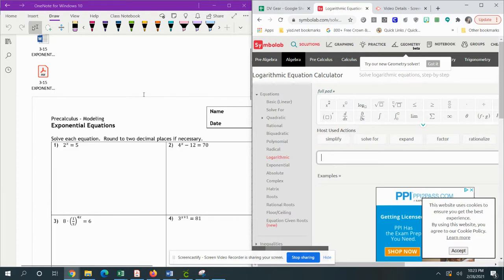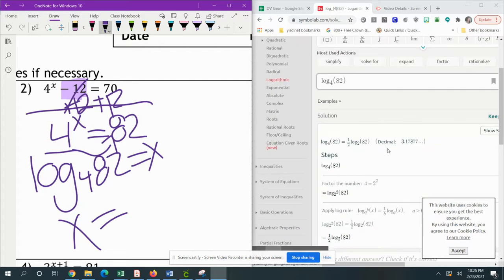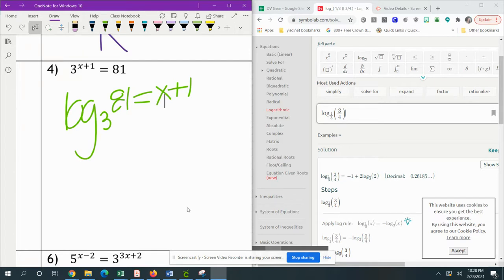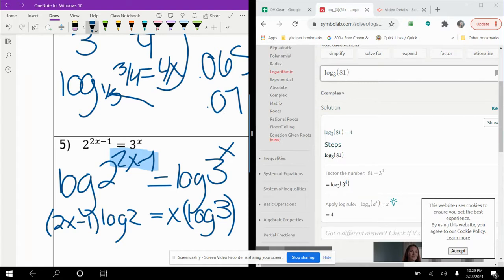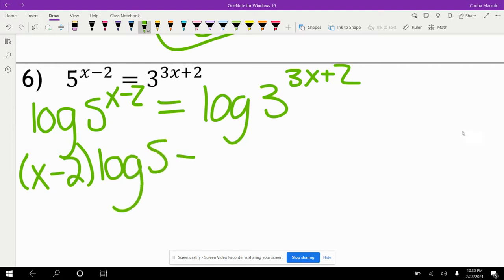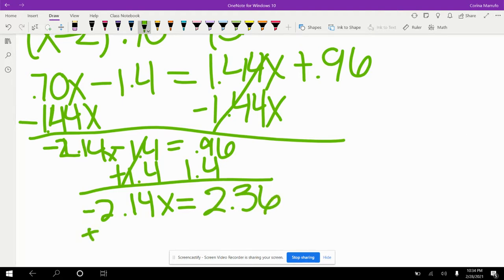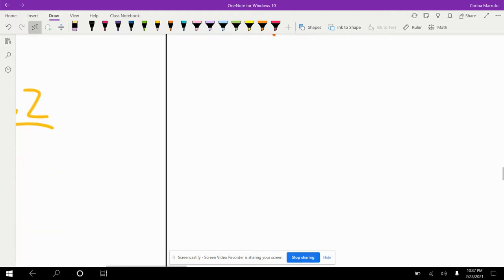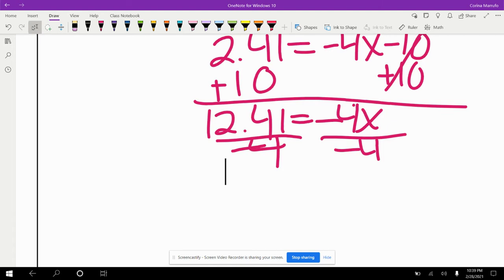Exponential Equations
Hi,
Today we will solve exponential equations, using logarithms.